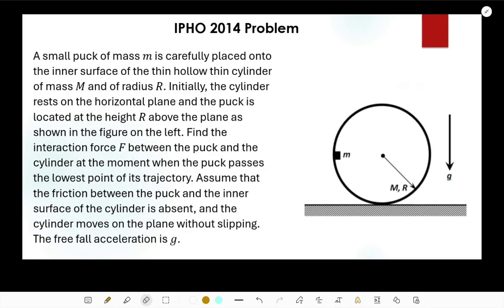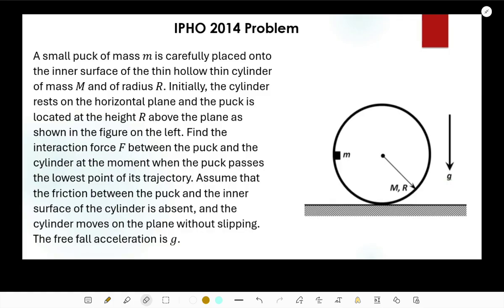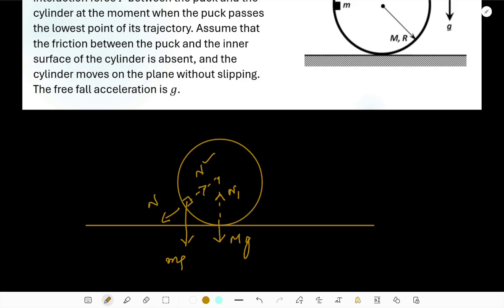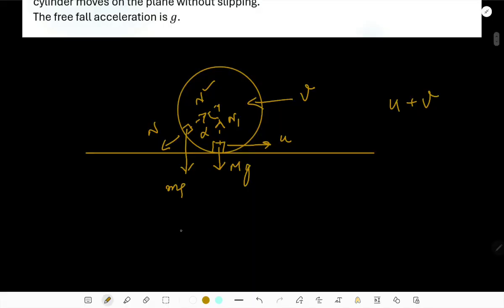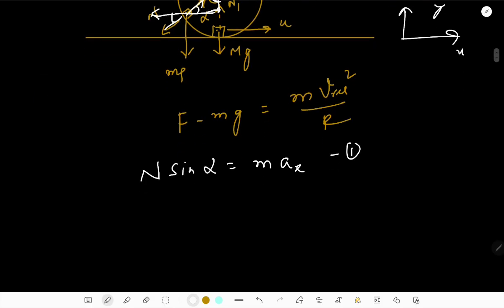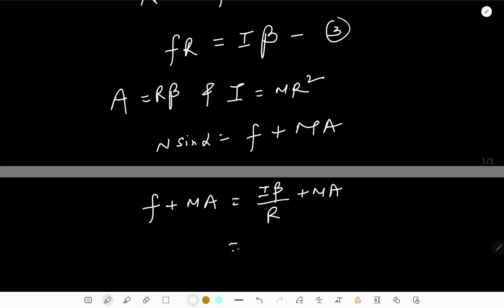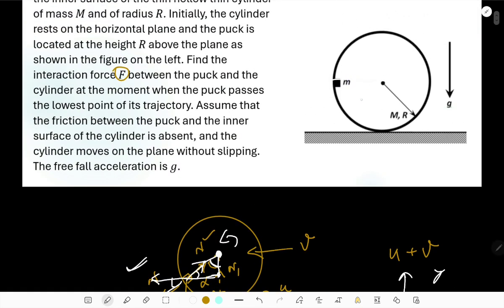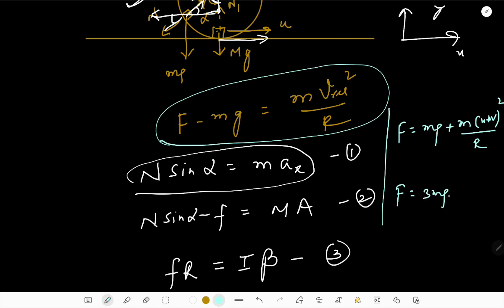IIT JEE Preparation | IPHO Problem 2014 | Pure Rolling